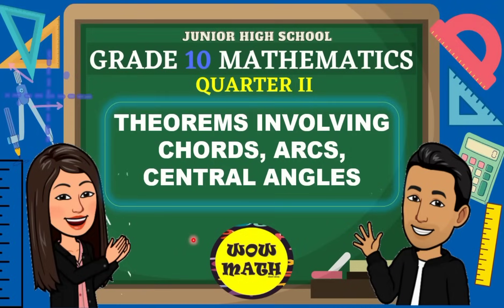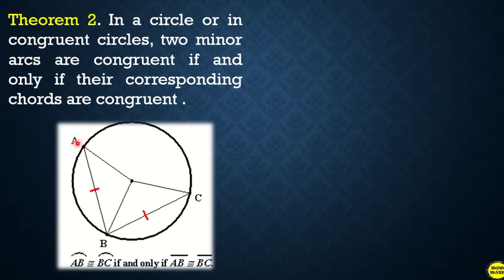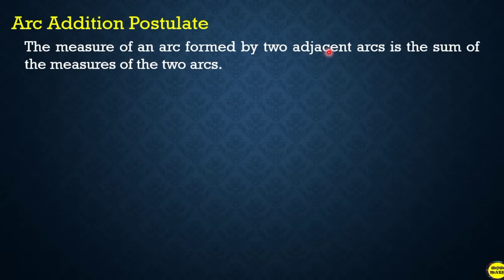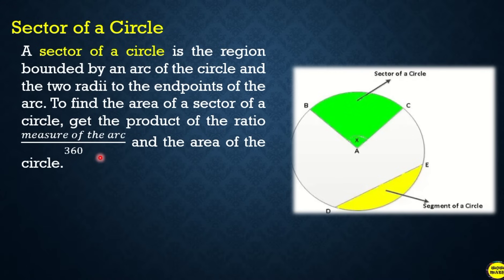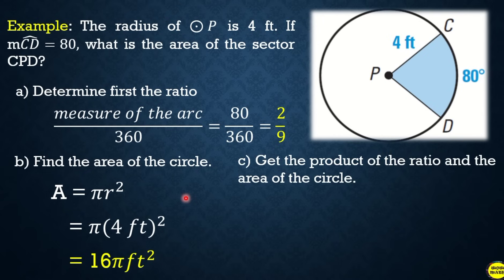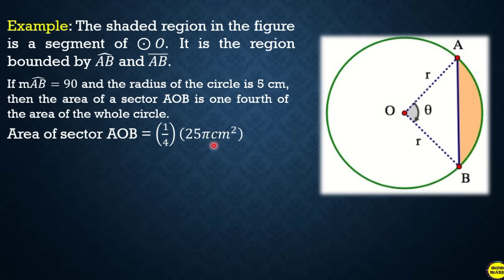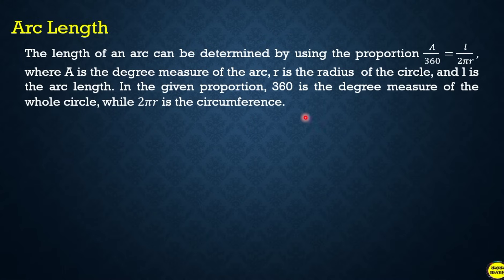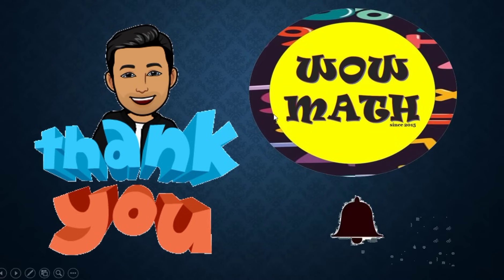THEOREMS INVOLVING CHORDS, ARCS, CENTRAL ANGLES || GRADE 10 MATHEMATICS Q2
‼️SECOND QUARTER‼️
🔵 GRADE 10:  THEOREMS INVOLVING CHORDS, ARCS, CENTRAL ANGLES

References:
Mathematics Grade 10 Learner's Module (2015). Department of Education

🟣 GRADE 11
General Mathematics